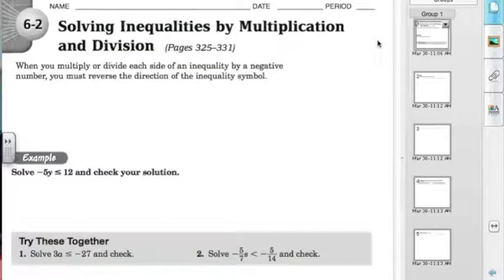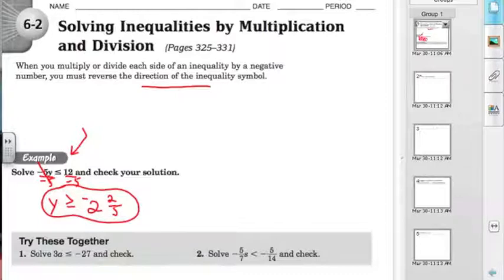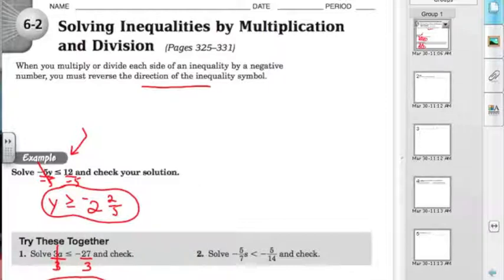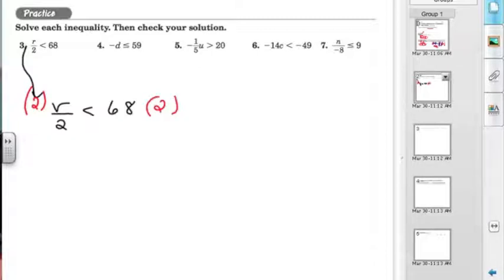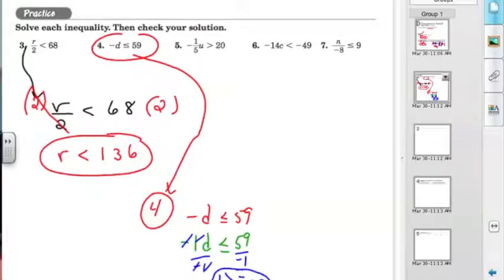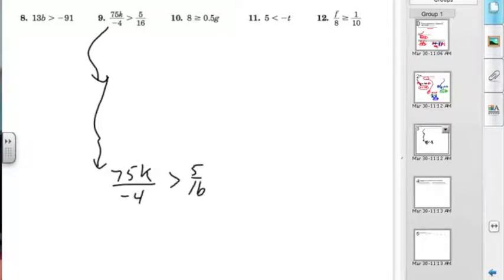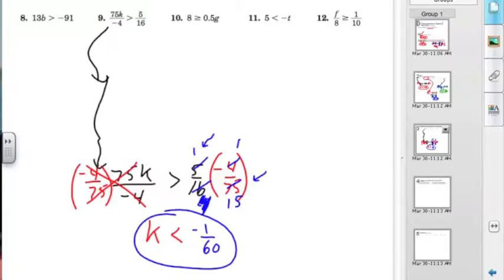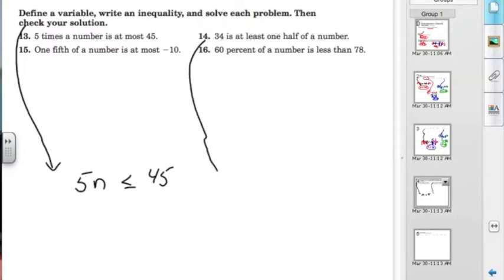CH 6-2 Solving inequalities by multiplication